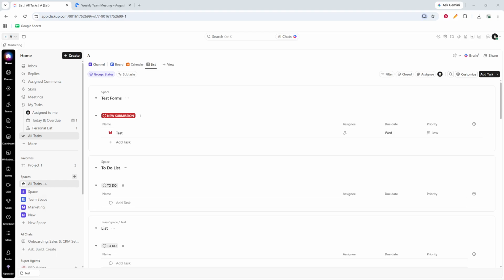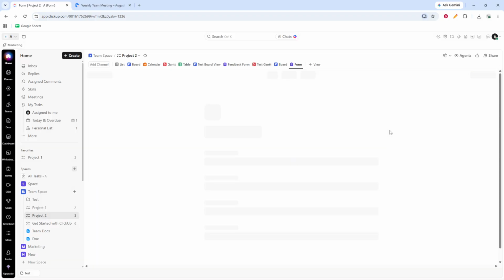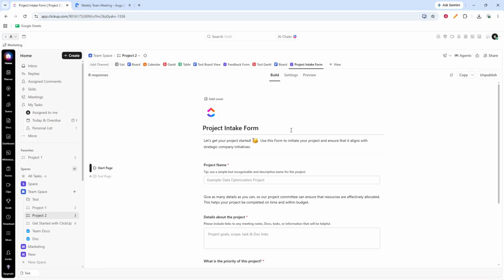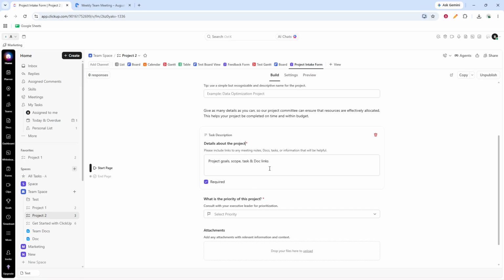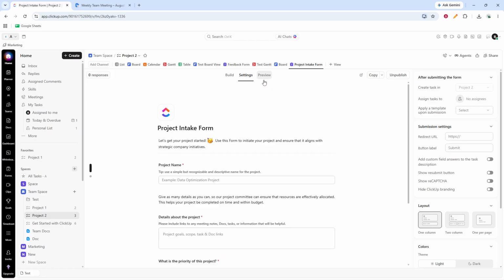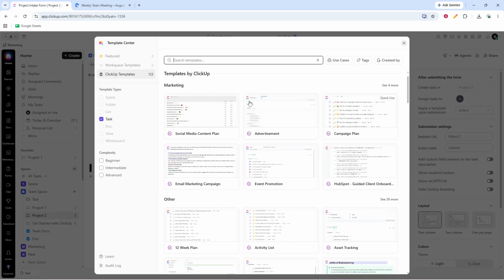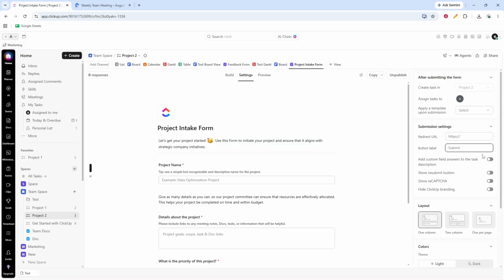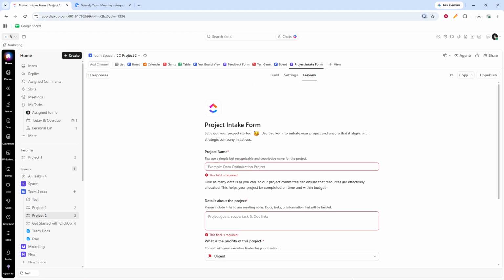How To Create An Intake Process With Forms In ClickUp (2026 Guide)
In this ClickUp tutorial, you’ll learn how to create an intake process with ClickUp Forms in 2026. A structured intake process can help businesses collect requests, customer information, employee needs, project requirements, and support inquiries while automatically organizing submissions into actionable tasks.

🔹 What You’ll Learn:
* How To Design Intake Questions That Capture The Information Your Team Needs Before Starting Work
* How To Connect Form Submissions With ClickUp Tasks And Build An Organized Request Management Workflow
* How To Use Forms For Customer onboarding, internal operations, IT requests, marketing projects, and support processes
* How To Automate Intake Workflows So New Requests Can Be Assigned And Organized Efficiently
* How To Reduce Manual Data Entry By Collecting Structured Information Through ClickUp Forms
* How To Create A Consistent Intake Process That Improves Response Times And Team Accountability
* Best Practices For Building ClickUp Forms That Are Easy For Customers And Employees To Complete

💡 Pro Tip: Only ask for information that your team actually needs to process a request. Shorter, well-designed forms generally create less friction and improve submission quality.

By The End Of This Video, you’ll know how to create an intake workflow using ClickUp Forms. You’ll also understand how forms can automate and streamline business request management.